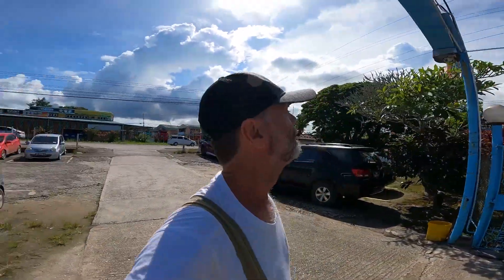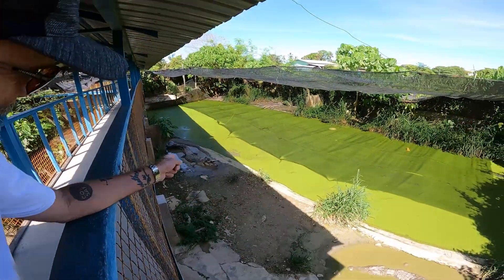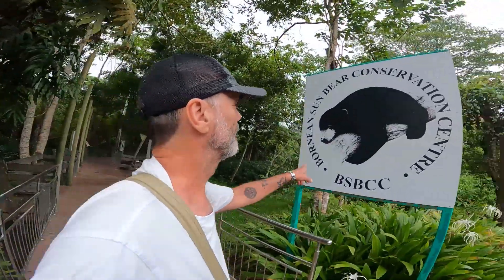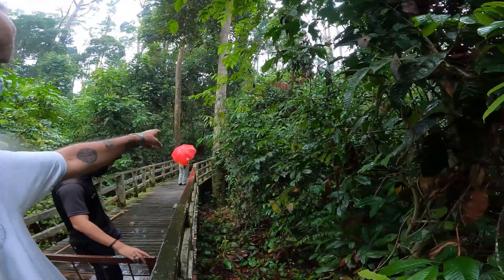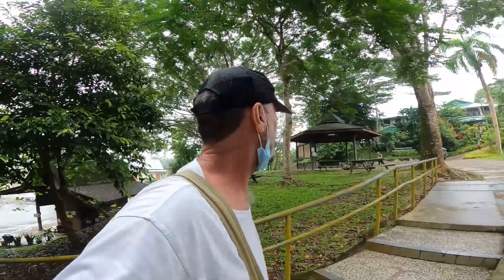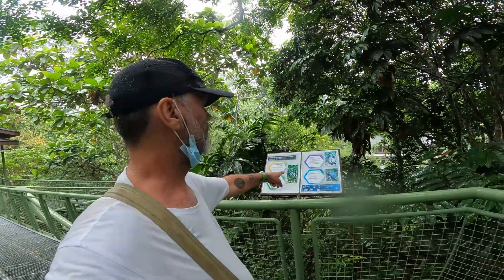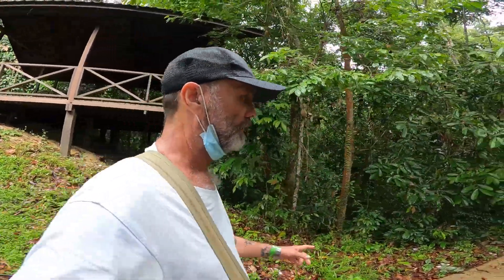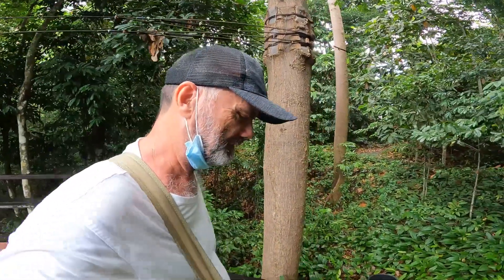Wildlife Wonders: Exploring the Animal Parks of Sandakan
Are you a wildlife enthusiast looking for an adventure? Join us as we explore the animal parks of Sandakan, home to some of the most fascinating and exotic creatures in the world.

Our journey takes us to various animal parks in Sandakan, including the Sepilok Orangutan Rehabilitation Centre, the Bornean Sun Bear Conservation Centre, and the Rainforest Discovery Centre.

At the Sepilok Orangutan Rehabilitation Centre, we witness firsthand the efforts being made to protect and rehabilitate these beautiful creatures. We also get up close and personal with the Bornean sun bears, the smallest bear species in the world, at the Bornean Sun Bear Conservation Centre.

Finally, we explore the Rainforest Discovery Centre, a haven for bird watchers and nature lovers, where we encounter a diverse range of flora and fauna, including the endemic Bornean pygmy elephant.

This travel vlog is perfect for those looking for an educational and exciting adventure, as we learn about the conservation efforts being made to protect the wildlife in Sandakan.

So, join us as we marvel at the wildlife wonders of Sandakan.